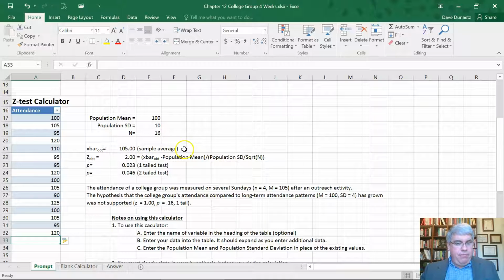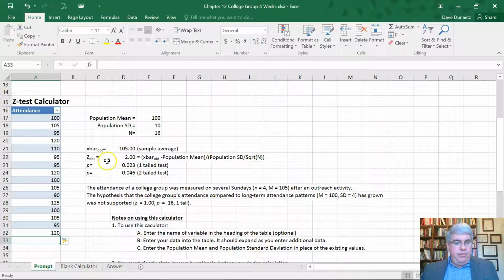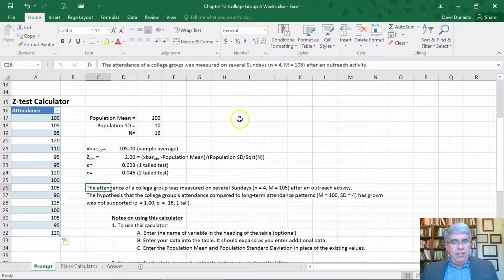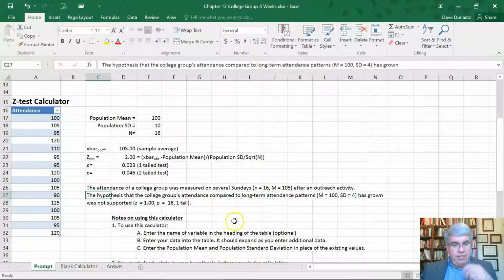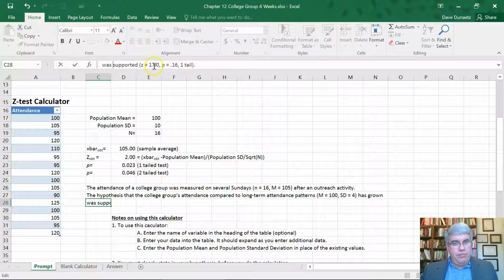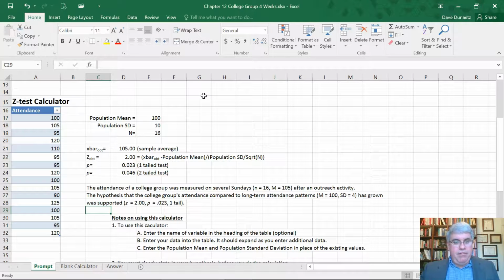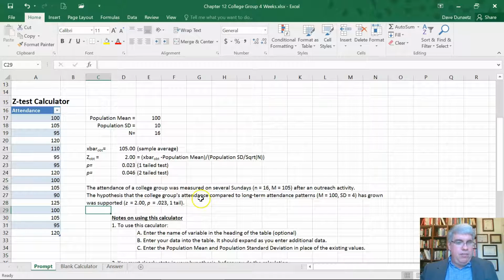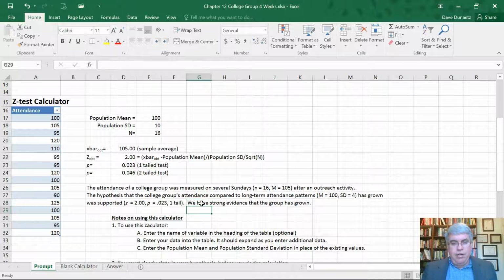Chapter 12 the z-Test (the Normal Deviate Test) (4 of 6) of Pagano's Understanding Statistics